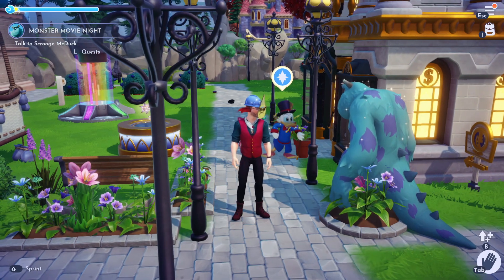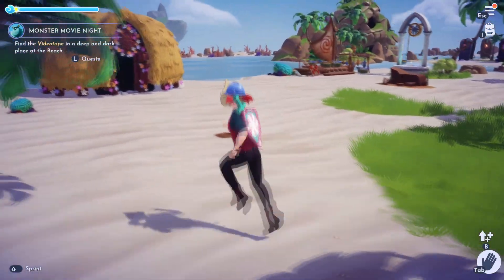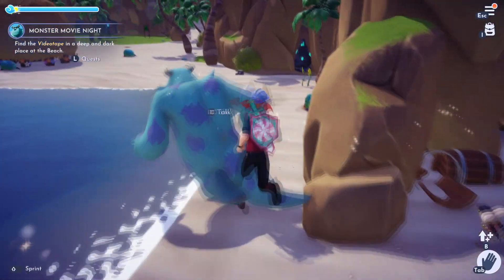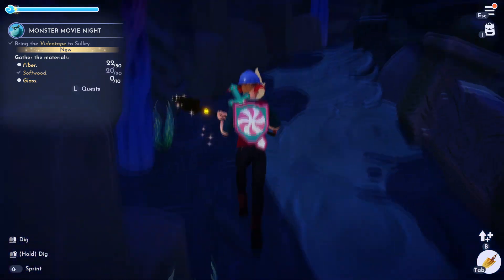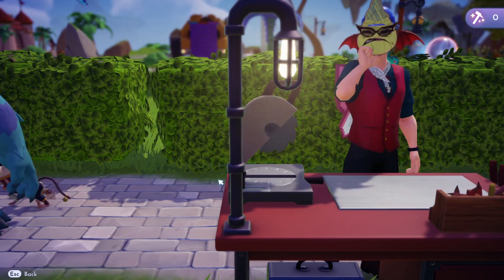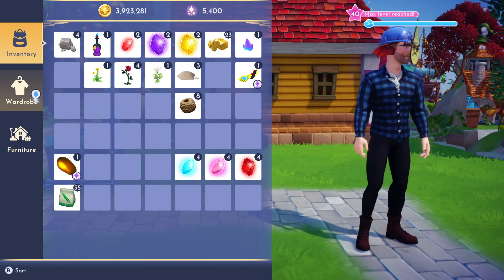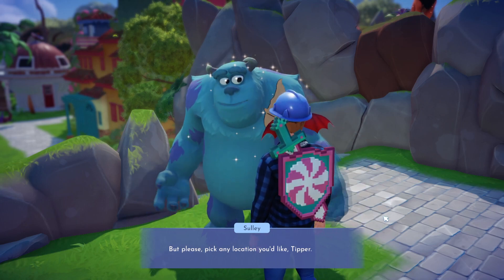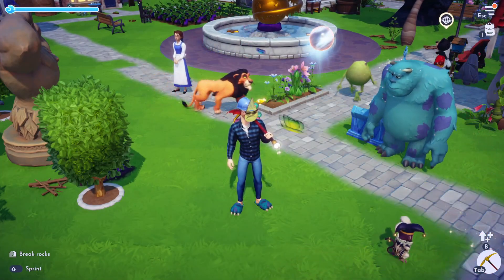Monster Movie Night Quest Guide in Disney Dreamlight Valley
Join us for a spooky evening in Disney Dreamlight Valley as we embark on the Monster Movie Night Quest! This guide will show you step by step how to complete the quest and earn some special rewards. Don't miss out on the fun – watch now!